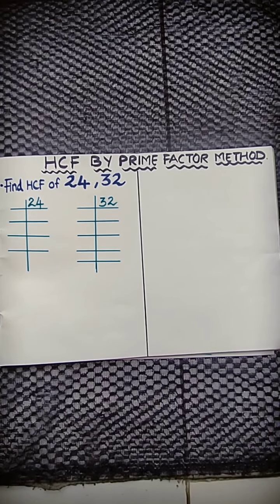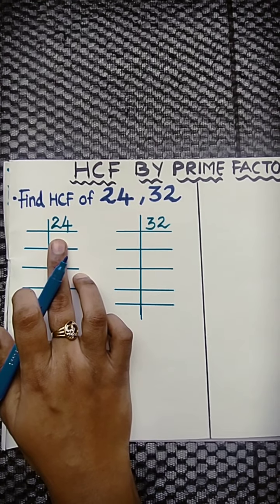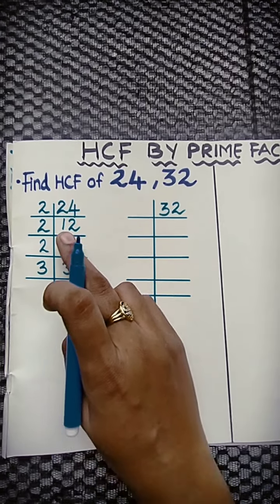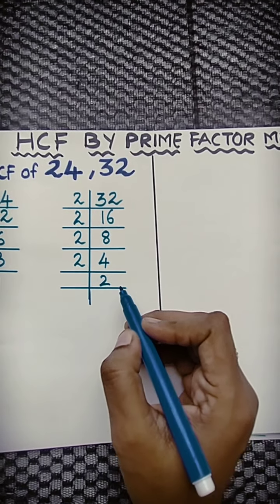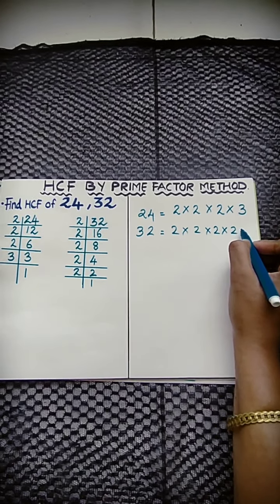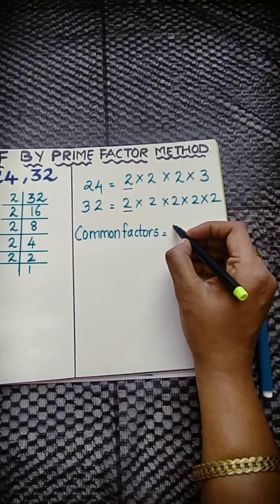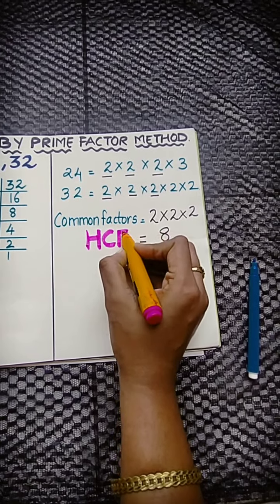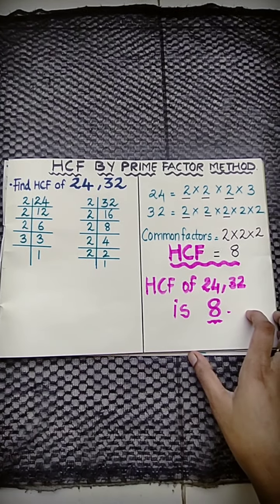HCF,LCM. STD -7.MATHS.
Finding HCF by prime factor method.